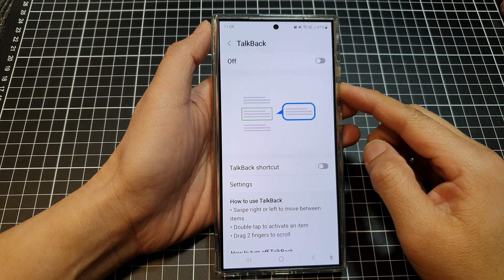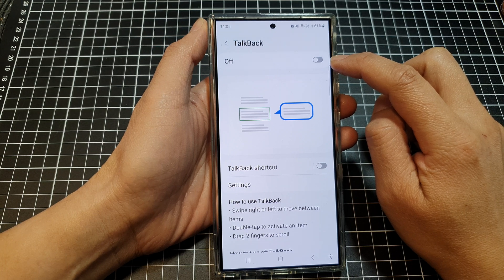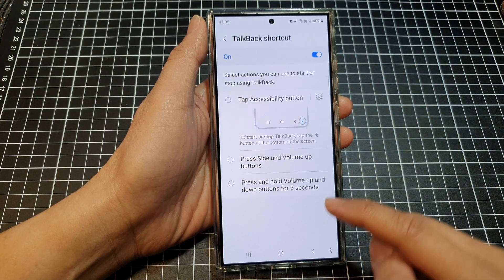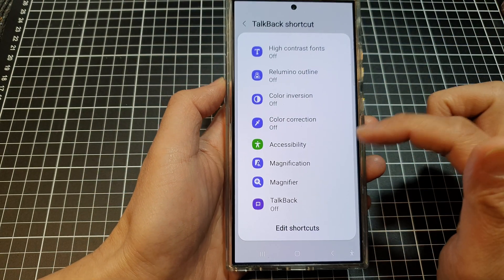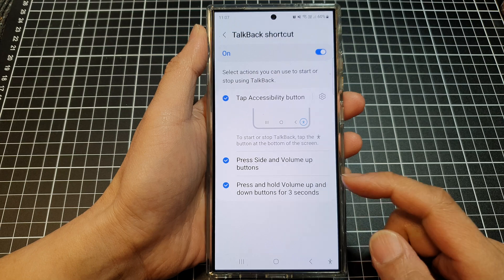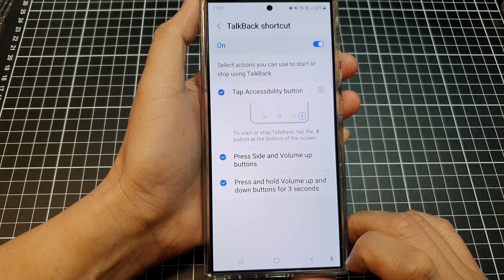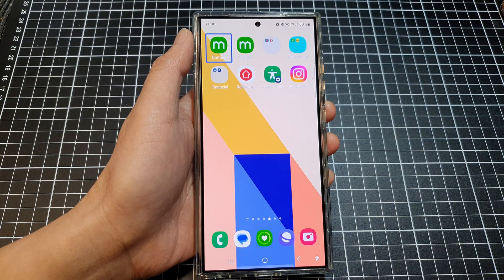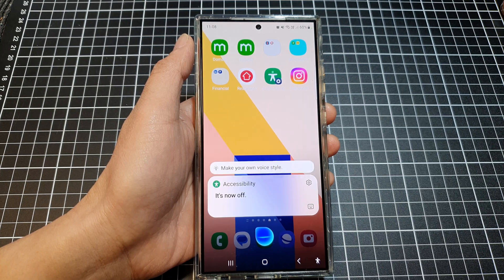Galaxy S24 Accessibility Tips: 5 Ways to Turn TalkBack On/Off (Quick & Easy!)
Learn the 5 Different Ways to Turn On/Off TALKBACK on the Galaxy S24/S24+/S24 Ultra. It is a powerful accessibility feature on your Samsung Galaxy S24 to help read out items on the screen. You can turn Talkback On or Off using hardware shortcut combinations or from the settings menu.